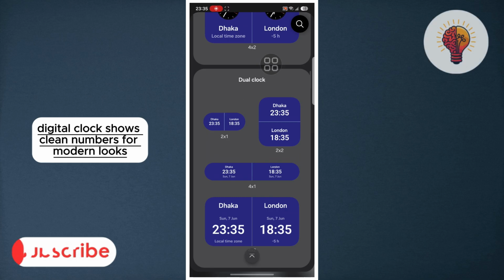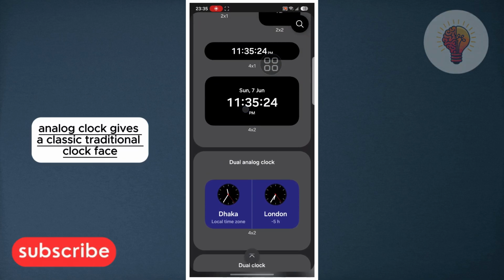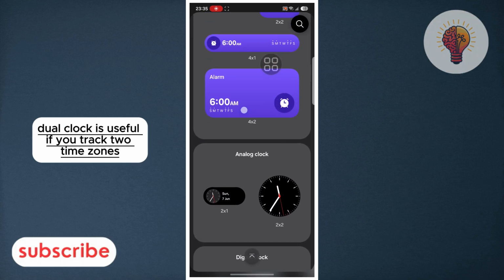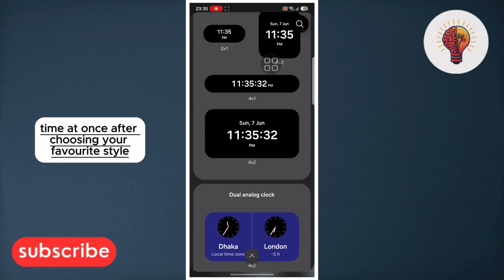How to Add a Clock Widget on Android Home Screen in 2026 (Easy Setup Guide)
Want to customize your Android home screen in 2026? In this simple step-by-step tutorial, you’ll learn how to set up a clock widget on your Android device in just a few seconds.

This guide shows you everything from opening widget settings to choosing between digital, analog, dual clock, and world clock styles. You’ll also learn how to resize, move, and customize your clock widget for a clean and modern home screen look.

Whether you're a beginner or just want to upgrade your phone’s appearance, this tutorial makes it fast and easy. No advanced skills needed—just follow along and transform your Android home screen instantly!

✔ Add clock widgets easily
✔ Choose different clock styles
✔ Resize and customize layout
✔ Works with most Android devices in 2026

Make your phone look modern, clean, and more useful today!